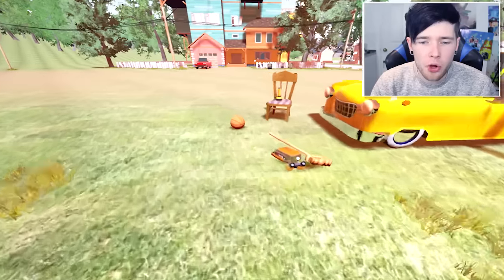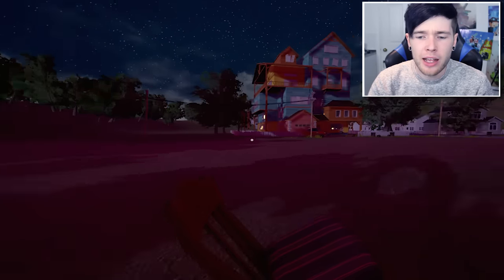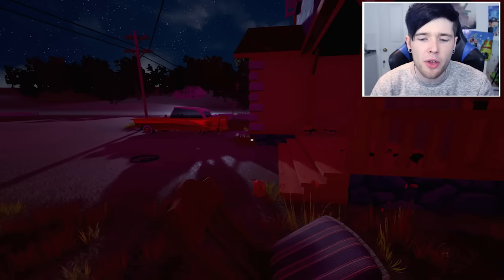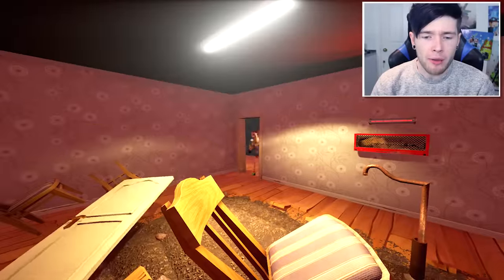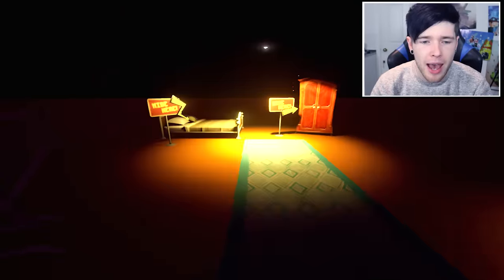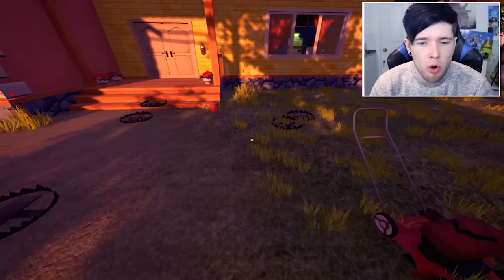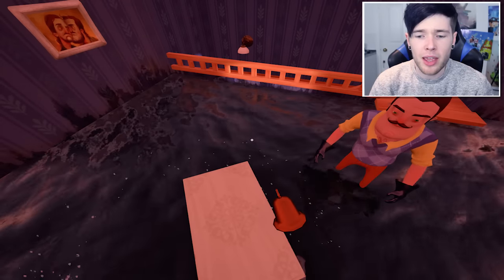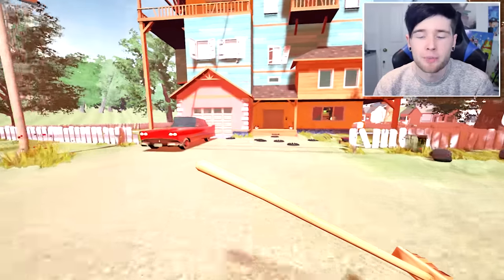MY NEIGHBOUR HAS GONE CRAZY!!!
MY NEIGHBOUR HAS GONE CRAZY!!! (Hello Neighbor #3)

Today, we're back playing HELLO NEIGHBOR where we find out our neighbor has gotten a little MORE crazy..!